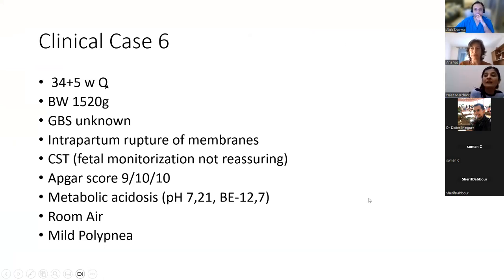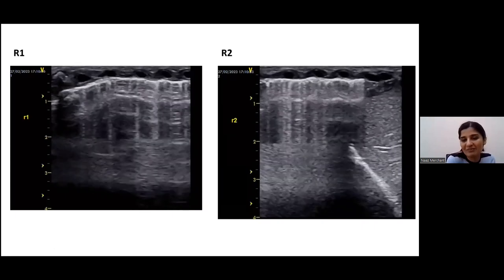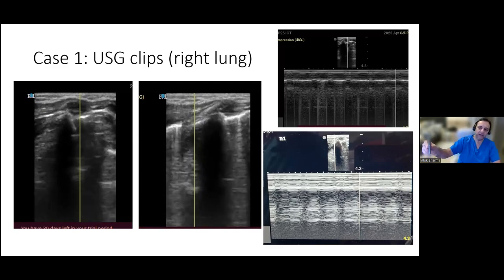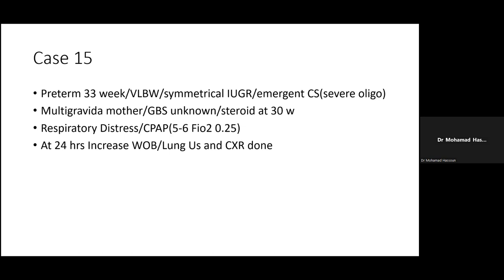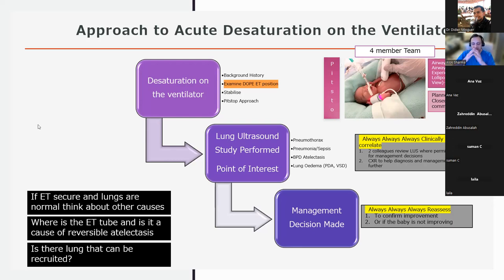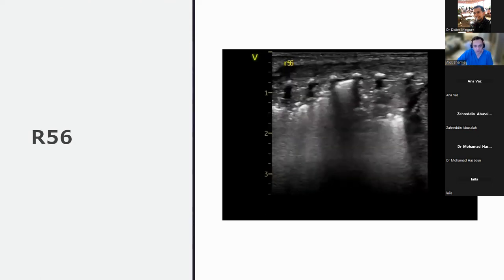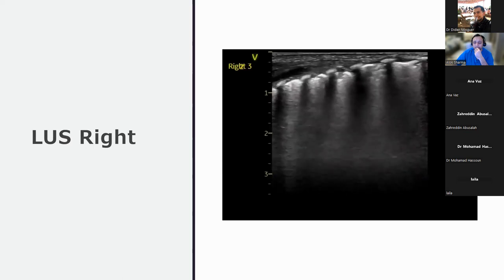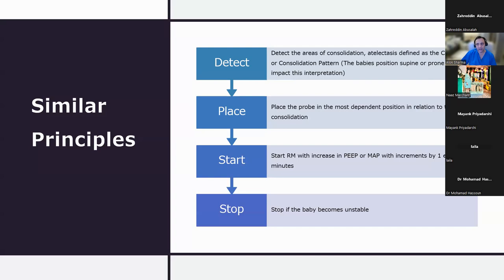Lecture 23 Neonatal Lung Ultrasound -Recruitment Strategies in LUS